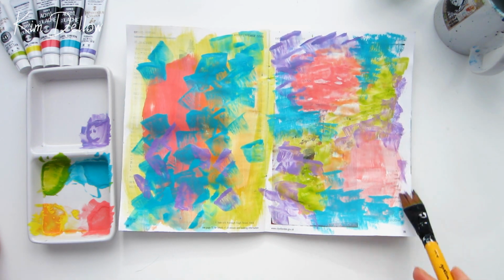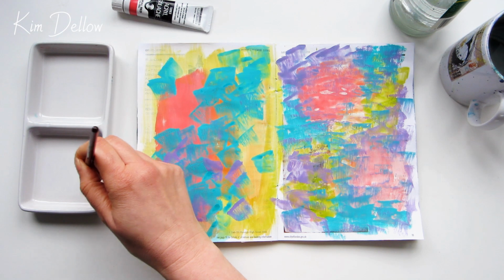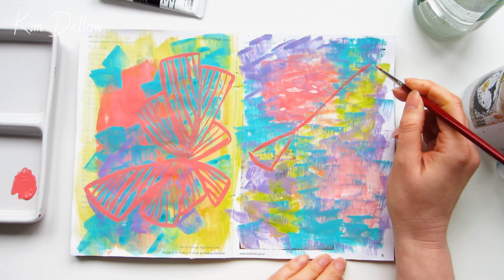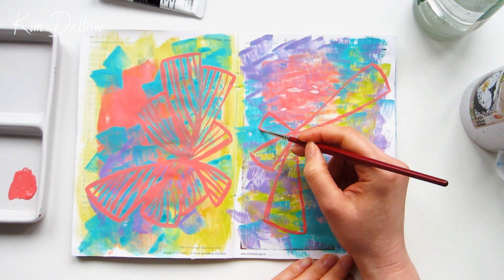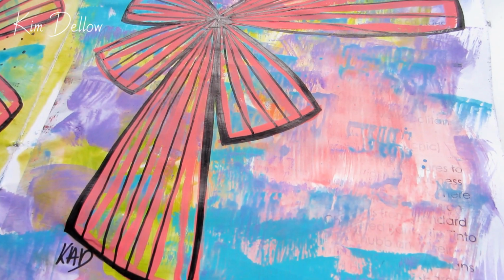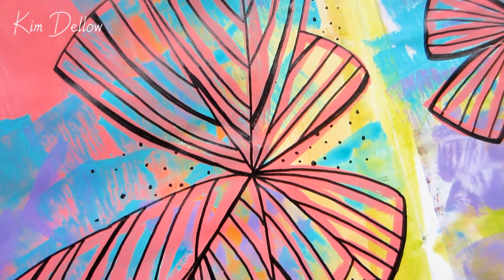Where Do You Get Your Ideas? Tips For Artists and Crafters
Where do you get your ideas? Do share you favorite ways to get ideas and inspiration, what habits do you have and how you cope when you are suffering from a lack of mojo? I'm sharing some of my idea generation habits and I can't wait to hear about yours too so do share in the comments below!

If you missed project one in this series you can watch it

Then I have some more inspiration for your junk journal too!

Turner Acryl Gouache Paint ( Coral Red, Beryl Green, Perm. Lemon, Japanesque Green Light, Japanesque Violet)

Faber-Castell Mixed Media paper
Amazon US alternatives: Daler-Rowney
or Strathmore Mixed Media
Amazon CAN alternative: Strathmore and Canson

Da Vinci Cosmotop Spin Round brush Series 5580 size 2

Uni pin Fineline Marker pens